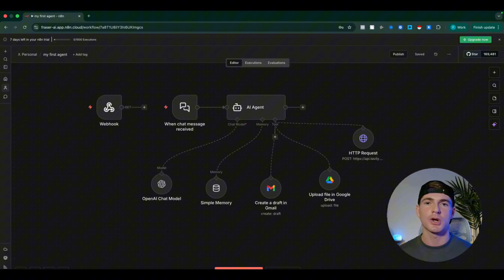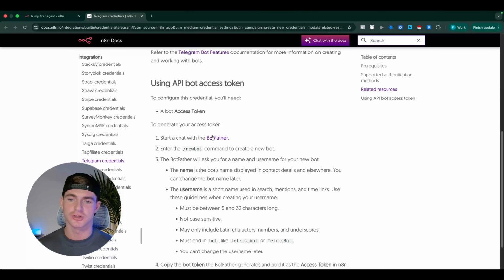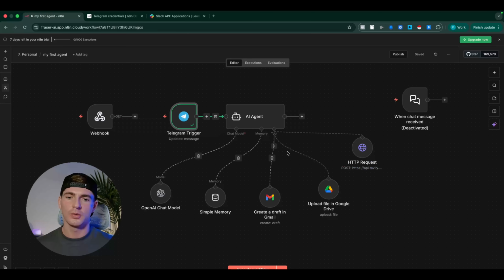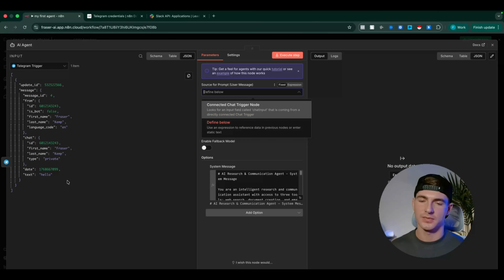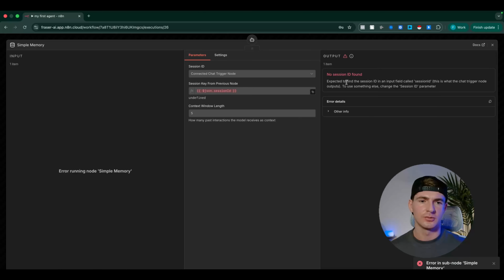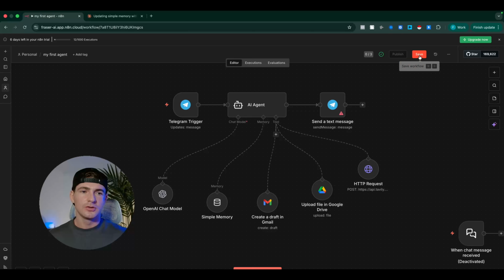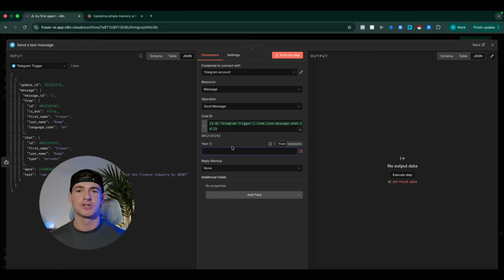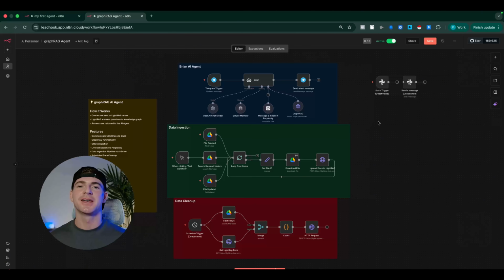n8n Masterclass 2026: Learn to Build and Sell AI Agents (Part 4)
🔥 FREE Skool community - learn how to make money with AI!🔥

Learn to build AI agents and automations from scratch in this n8n comprehensive tutorial for beginners.

This is Part 4 of a masterclass that takes you from never having opened n8n to confidently building advanced AI agents and automations on your own.

In this lesson, we dive into Webhooks and why they are so powerful. We hook up our AI agent to Telegram webhook trigger and create a bot inside of Telegram. We cover mapped data and variables and how we can use them to so that our agent is dynamic.

Finally, I drop a teaser about the next lesson where we'll be starting to build a RAG agent—which we'll unpack properly in Part 5.

By the end of this series, you'll have mastered n8n, APIs, AI agent architecture, databases, RAG, and more. You will also have built a $5,000 Agentic RAG System that actually has real world value - which you can either use yourself or sell to businesses for a premium.

TIMESTAMPS:
0:00 - Part 3 recap
1:07 - What are Webhooks?
2:50 - Adding Telegram trigger
4:03 - Creating a Telegram bot
5:46 - Connecting Telegram bot to n8n
8:14 - Variables and mapped data explained
11:56 - Giving 3rd party apps the Webhook URL
13:25 - Publishing your workflow
14:05 - Navigating Errors
15:56 - Updating simple memory
17:57 - Adding an output to our AI agent
19:22 - Pinned data
21:59 - Configuring the output node
24:37 - Testing our AI agent
26:24 - Recap of what we've built
27:15 - Part 5 teaser (RAG)